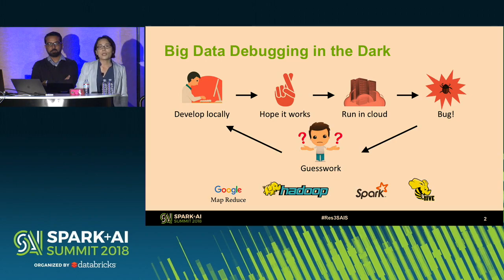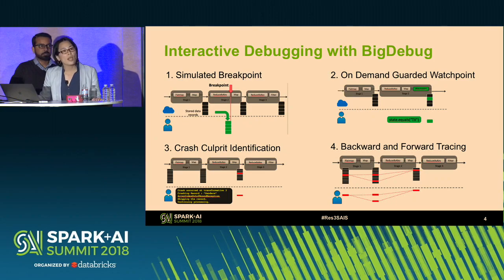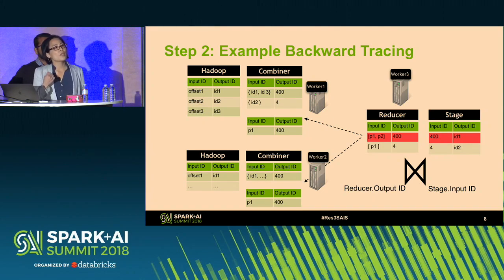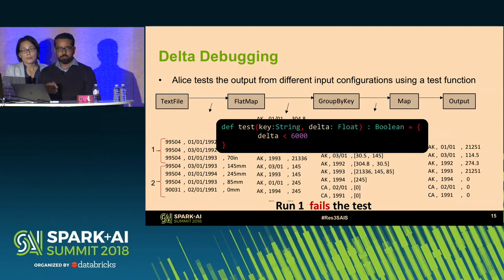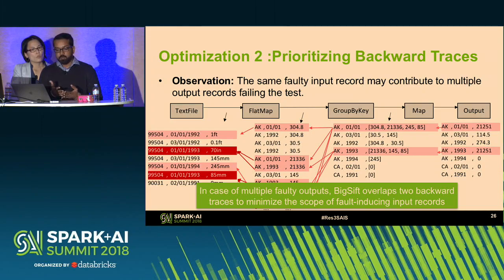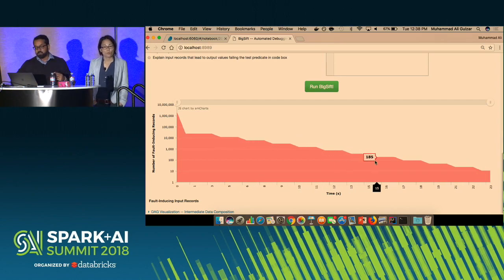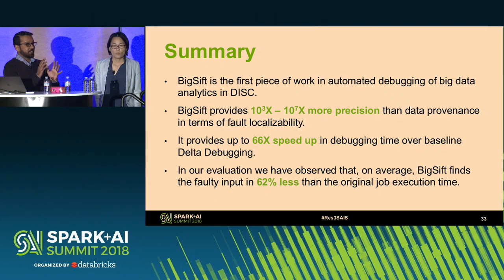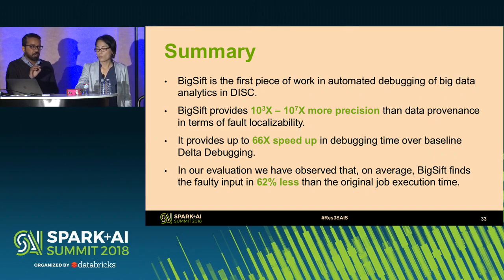Automated Debugging of Big Data Analytics Using BigSift (Muhmammad Ali Gulzar & Miryung Kim)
Muhammad Ali Gulzar is a fourth year Ph.D candidate in the Programming Languages and Software Engineering (PLSE) Group at UCLA. Miryung Kim is an associate professor in the Department of Computer Science at UCLA as well as the cofounder of MK.Collective.

BigSift combines insights from automated fault isolation in software engineering and data provenance in database systems to find a minimum set of failure-inducing inputs. It redefines data provenance for the purpose of debugging using a test oracle function and implements several unique optimizations, specifically geared towards the iterative nature of automated debugging workloads. BigSift exposes an interactive web interface where a user can monitor a big data analytics job running remotely on the cloud, write a user-defined test oracle function, and then trigger the automated debugging process. BigSift also provides a set of predefined test oracle functions, which can be used for explaining common types of anomalies in big data analytics.